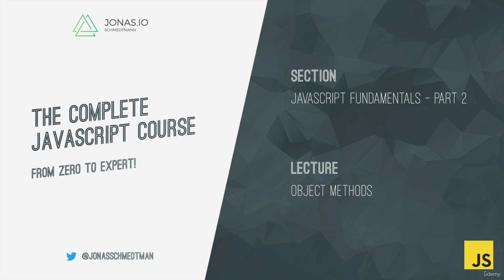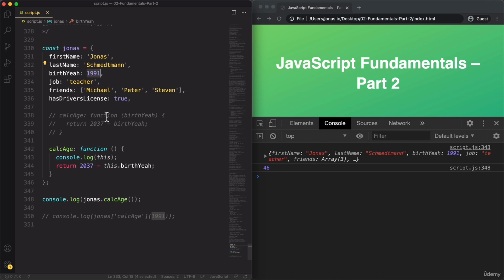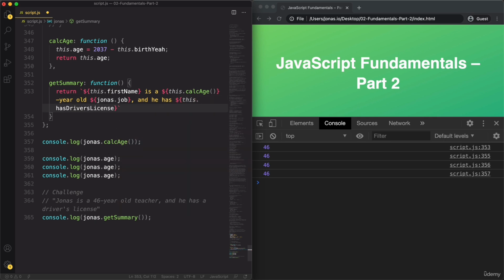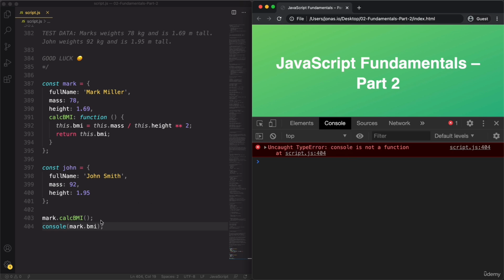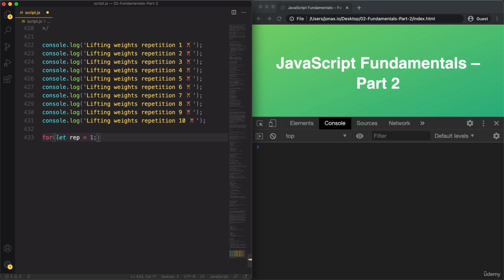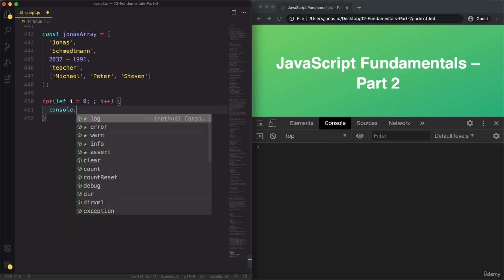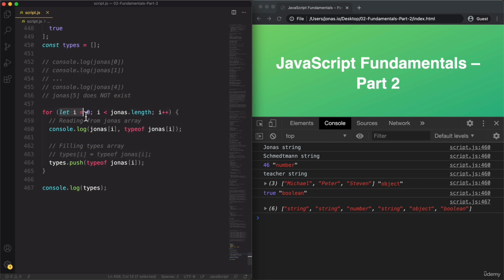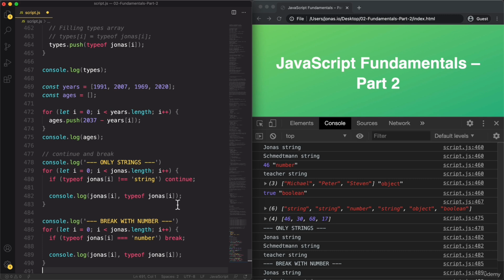07 Javascript Fundamentals - II [Part -3]